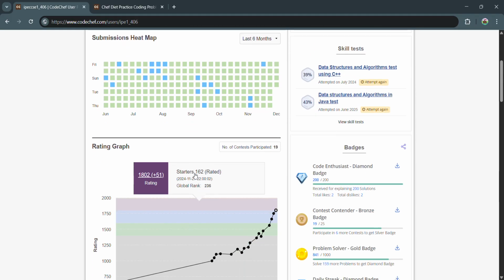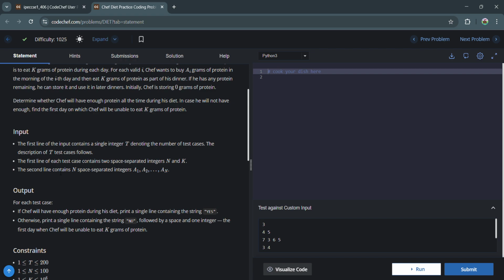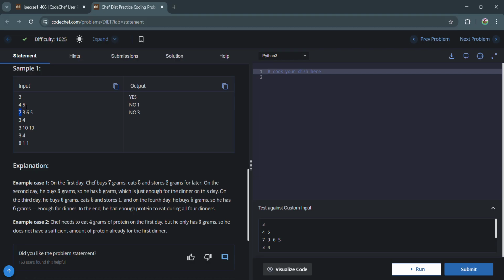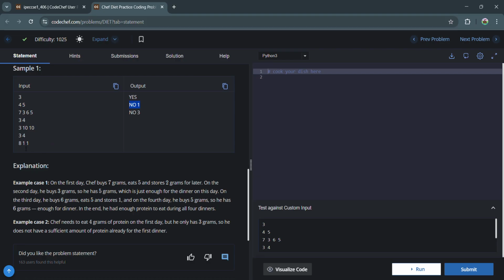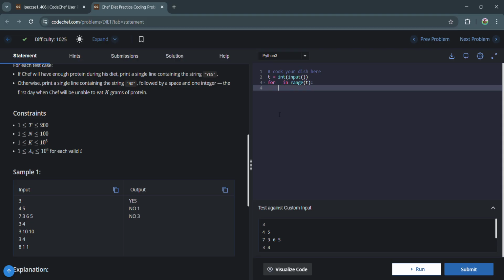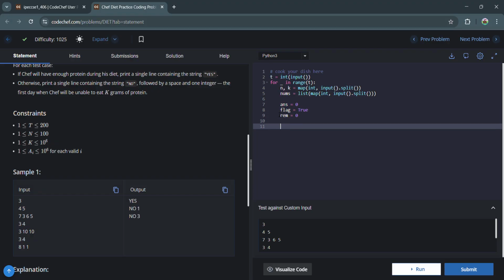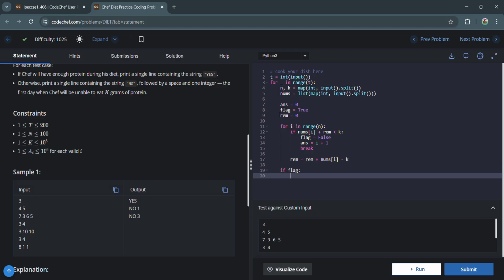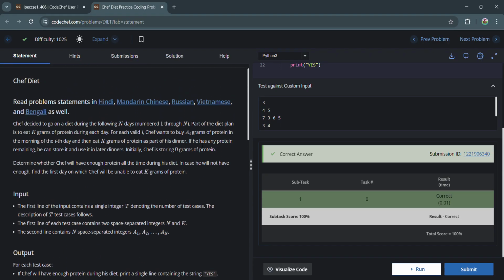dtucse1 406 CodeChef User Profile for DTUKing -